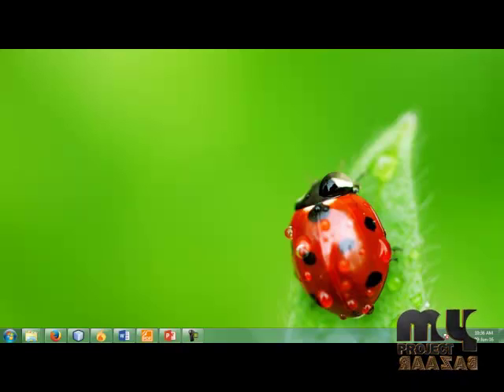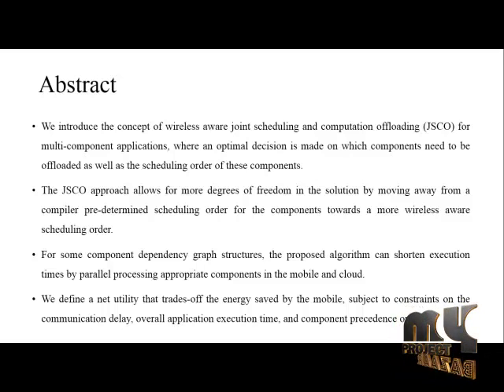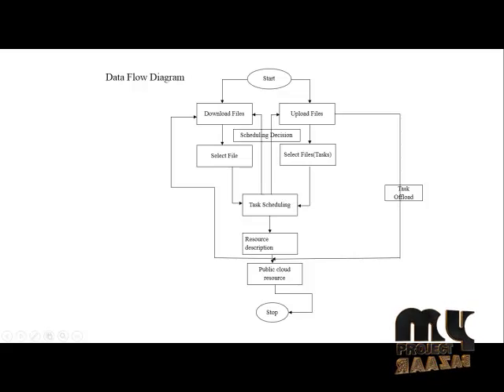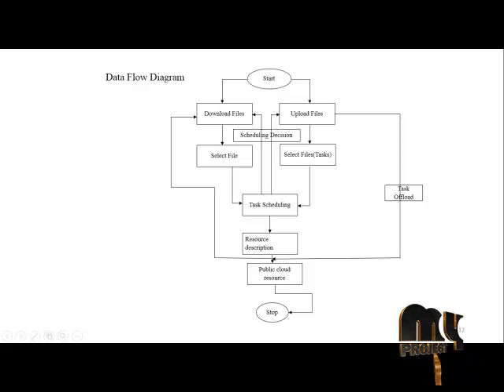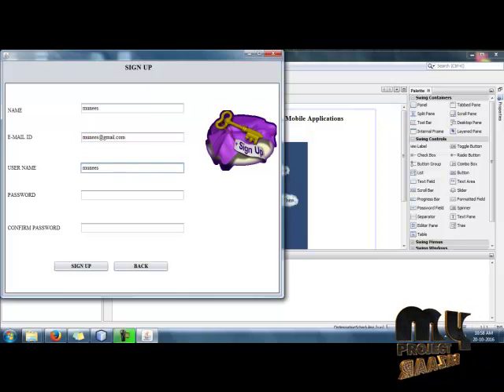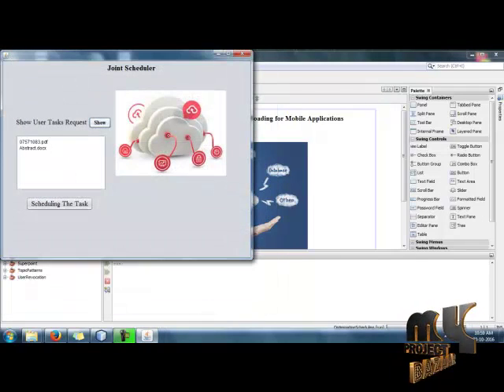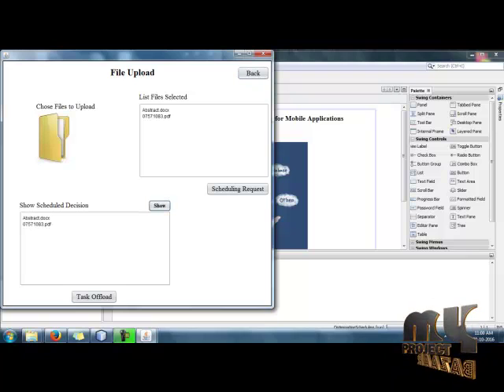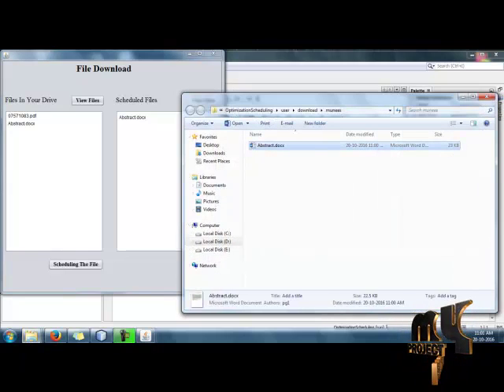Optimal Joint Scheduling and Cloud Offloading-Mobile Applications | Final Year Projects 2016 - 2017